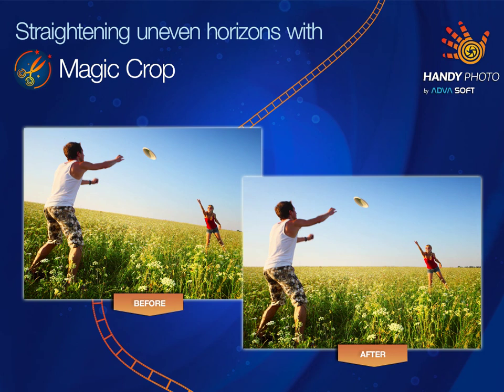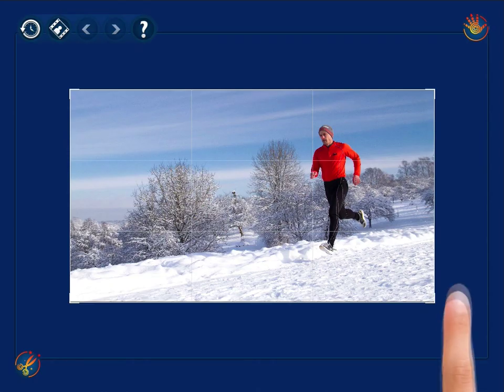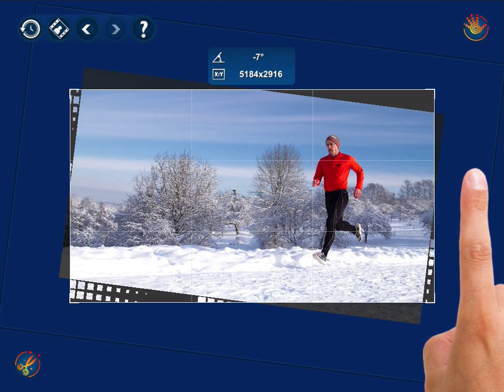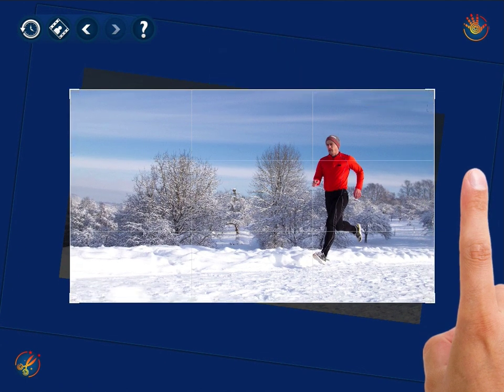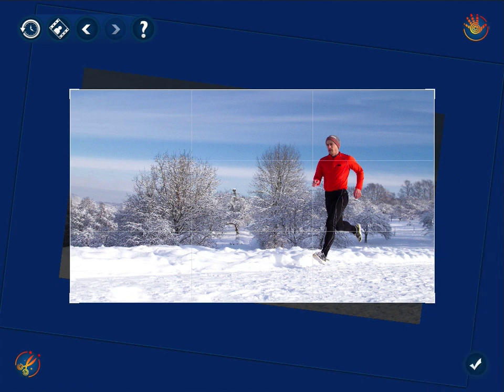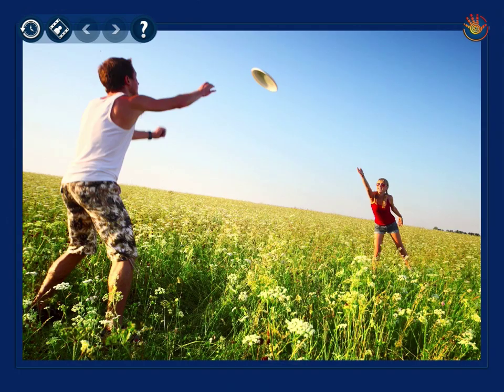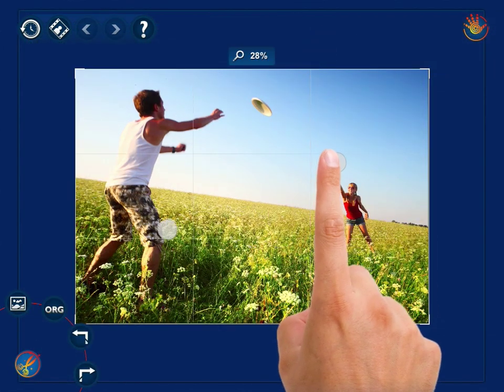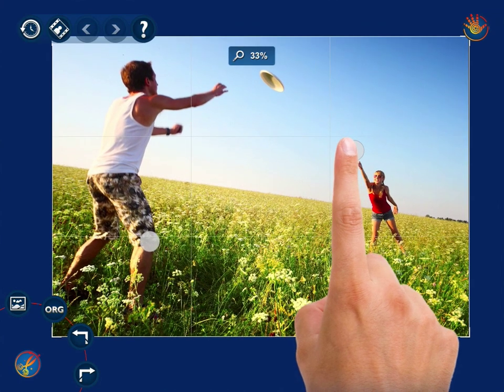Straightening uneven horizons - Handy Photo 1.0 video tutorial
Straighten a crooked horizon of your photo easily and at the same time keep its original size.